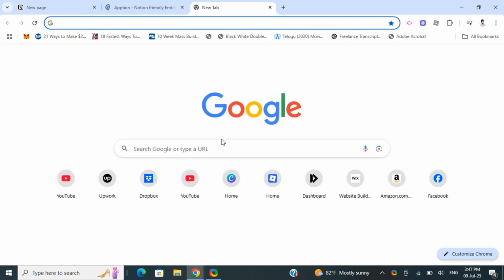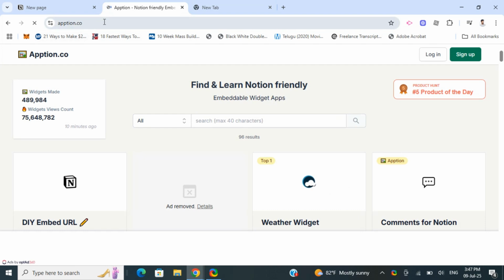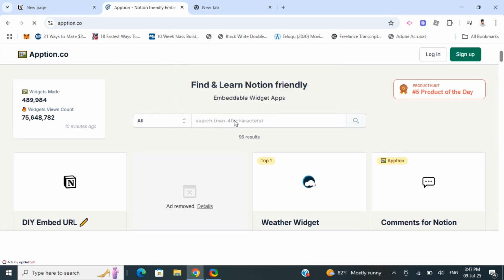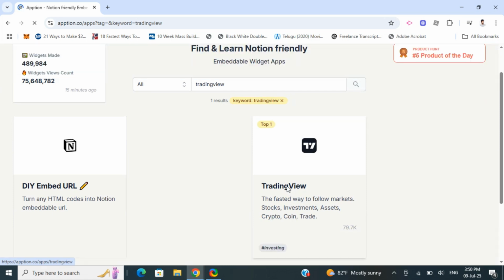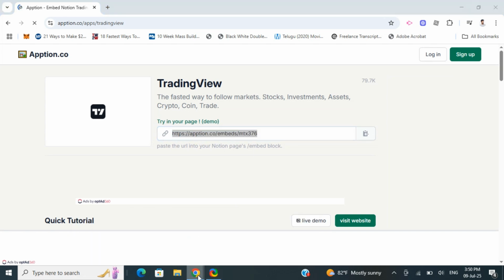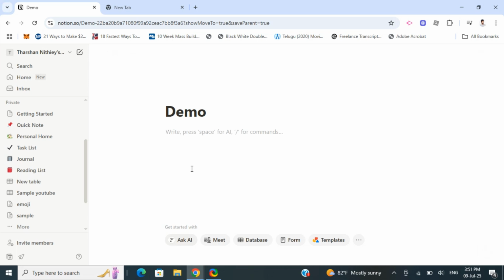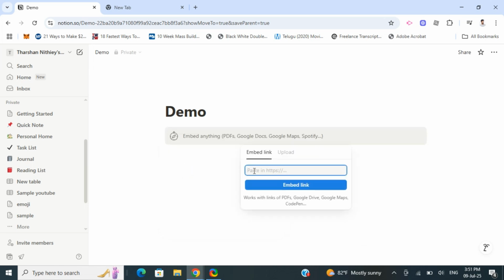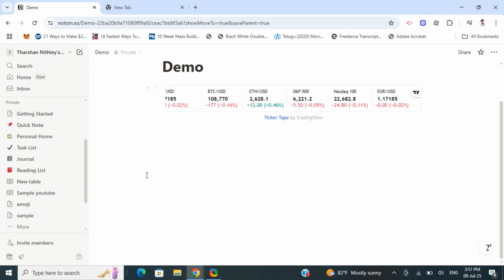How to Add TradingView Widget In Notion (Updated 2025)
Want to display live charts inside Notion? 📊📎 This updated 2025 tutorial shows how to embed a TradingView widget in Notion using simple code or third-party tools. Perfect for traders, analysts, or anyone building a financial dashboard in Notion! ⚡🧠📈